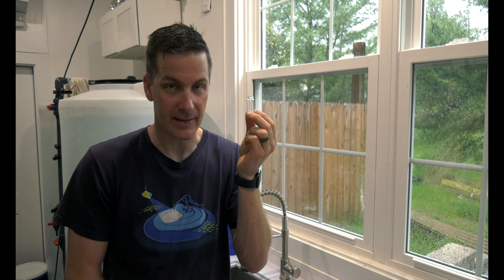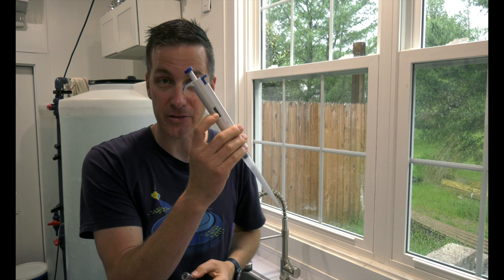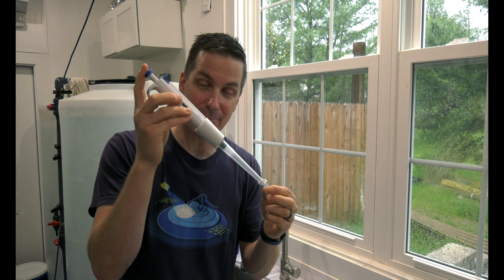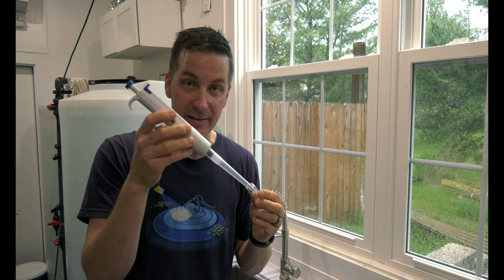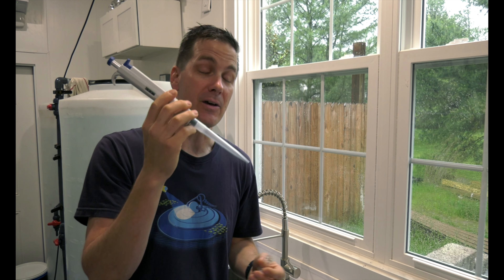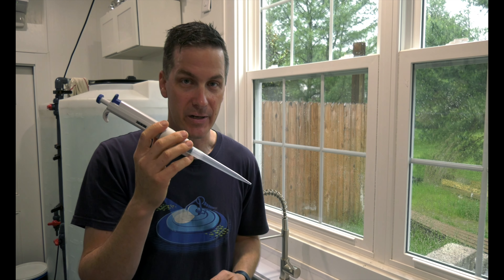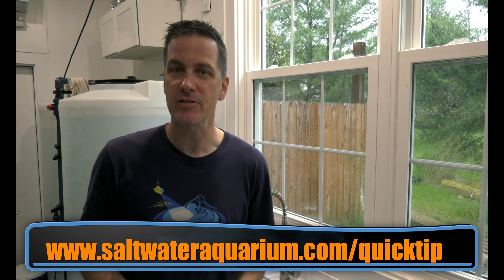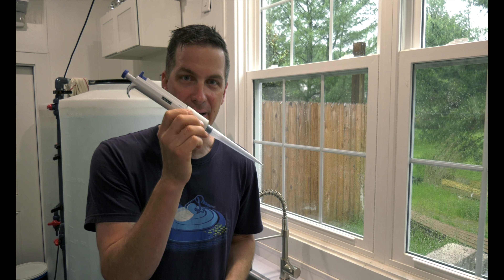USING A PIPETTOR For EASY Saltwater Aquarium Water Testing - Saturday Morning Quick Tip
In this episode of our series, "Saturday Morning Quick Tips," Mark shares an easy solution to a tedious water testing problem - use a pipettor!

Do you have a quick tip you'd like to share? We want to hear from you! Head over to our website to submit your quick tip: